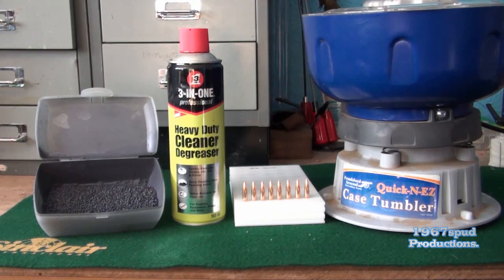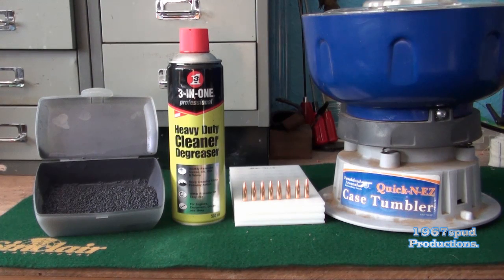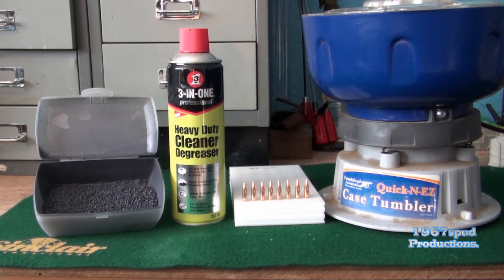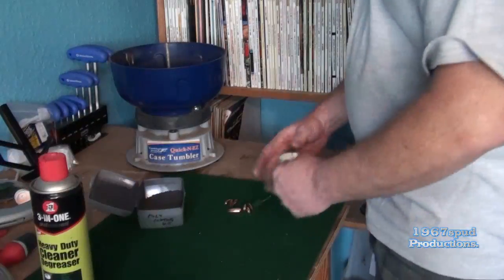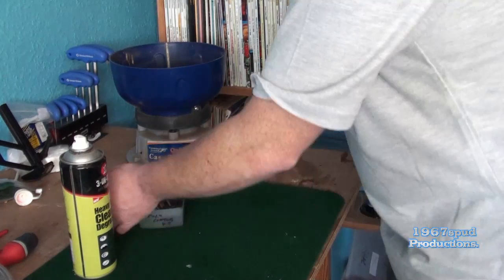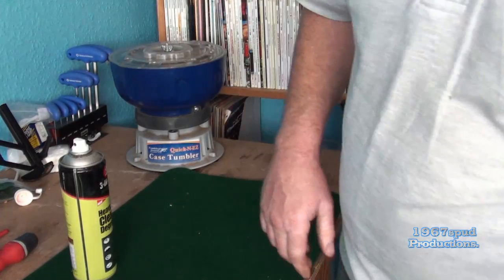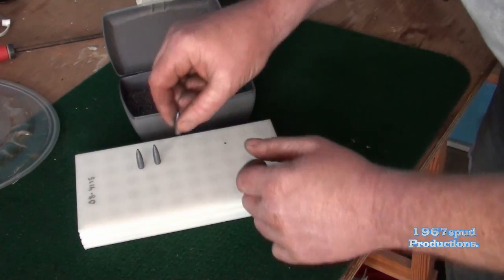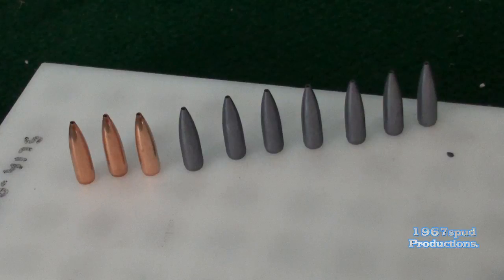Quick Tips: Moly Coating bullets for reloading.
My way and how i moly coat my bullets.